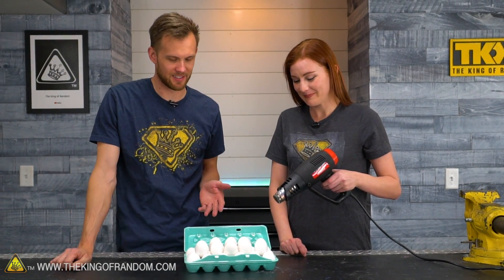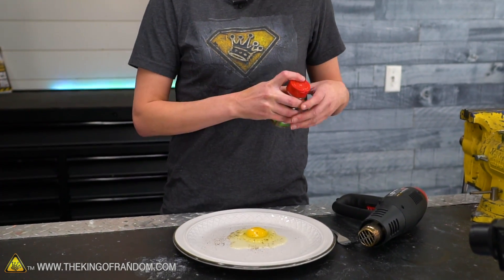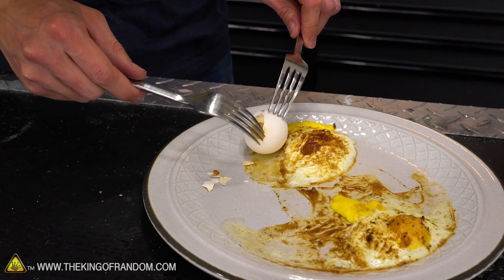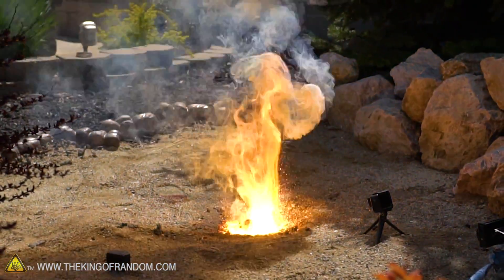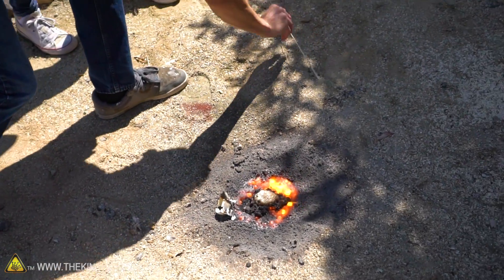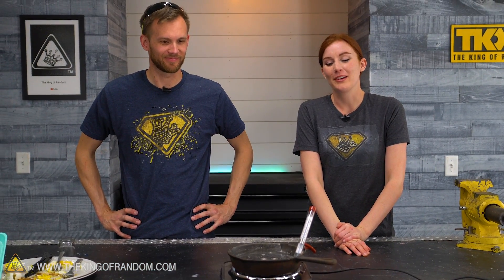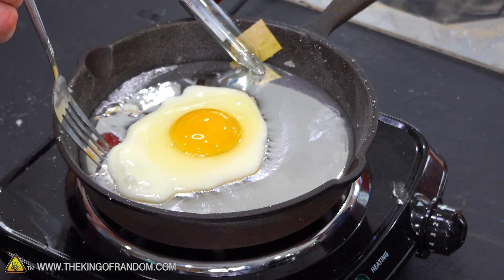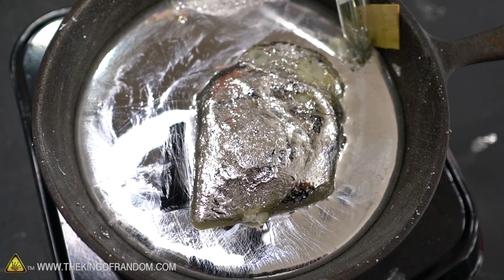Will An Egg Cook On Molten Metal?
Today we're testing three different ways to cook eggs using scientific and chemical reactions. We will try cooking the eggs with heat guns, molten metal (gallium), and thermite. Will any of them work, and which ones are the most delicious?

Send Us Some Mail:
TKOR
63 East 11400 S # 198

✌️👑 RANDOM NATION: TRANSLATE this video and you'll GET CREDIT!